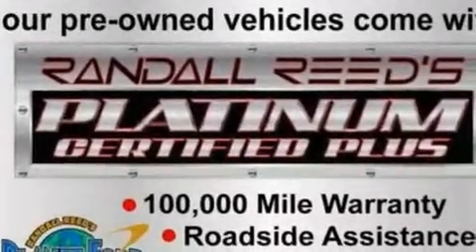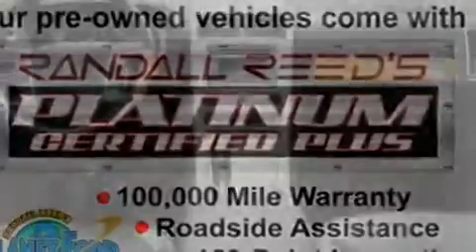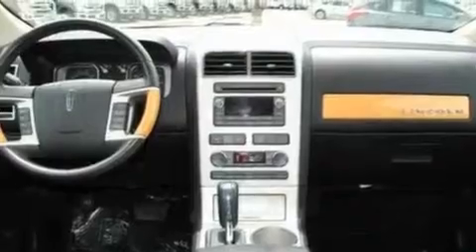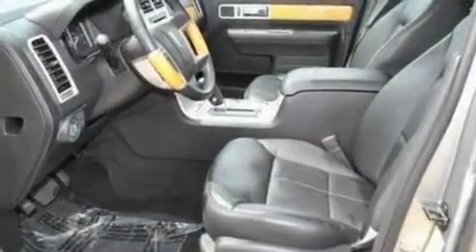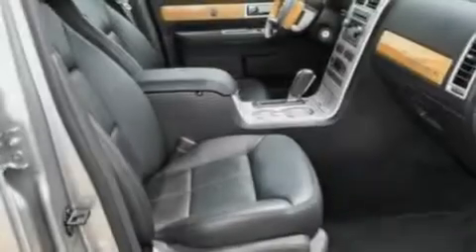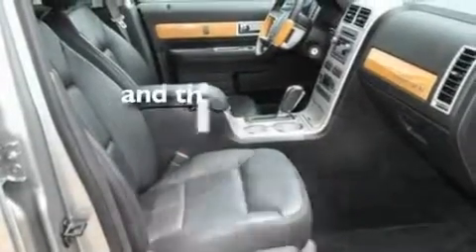2008 LINCOLN MKX Humble TX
We are proud to present this 2008 LINCOLN MKX .

 We have been honored to serve the Humble TX area , we promise that your experience at our dealership will exceed your expectations !

 Year : 2008
 Make : LINCOLN
 Model : MKX
 Engine : 3.5L V6
 Trans . : AUTO 6SPD
 Exterior : SILVER
 Miles : 29,573

 Stock : T12322